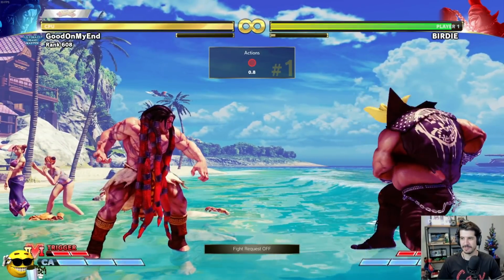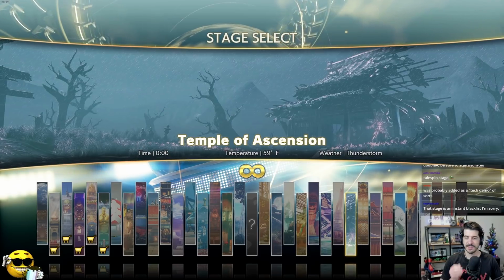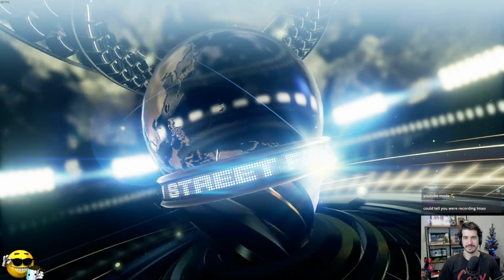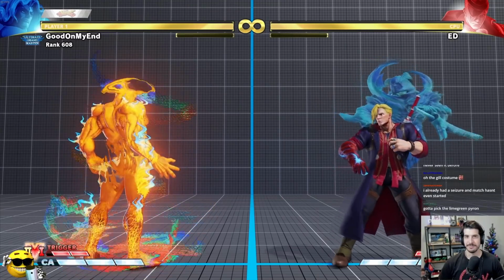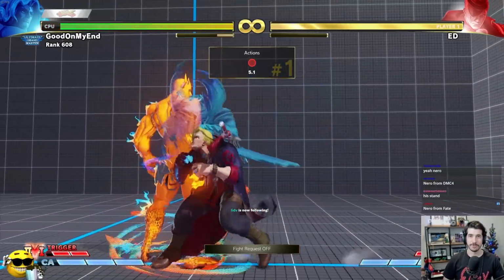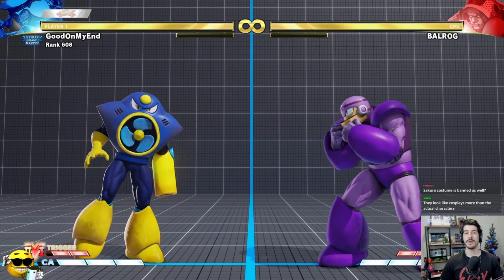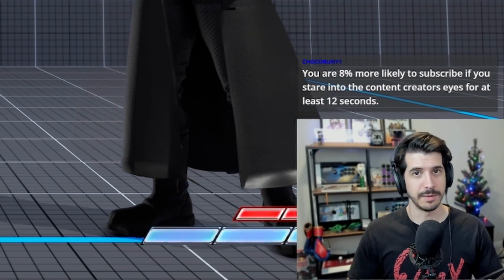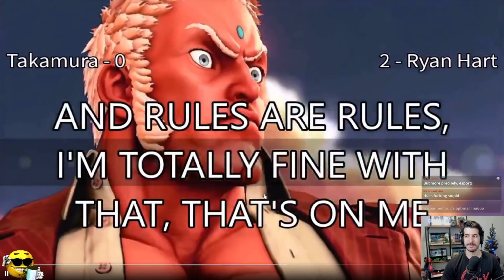Street Fighter V's Forbidden Costumes and Stages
WHY is Blanka-chan banned??? Let's talk about all the stuff the capcops have forbidden from online competition!

0:00 - Banned Stages
8:43 - Banned Costumes
17:04 - Getting pro tour matches invalidated!